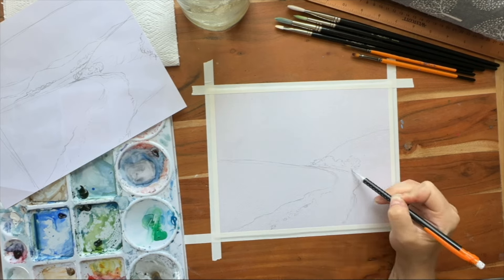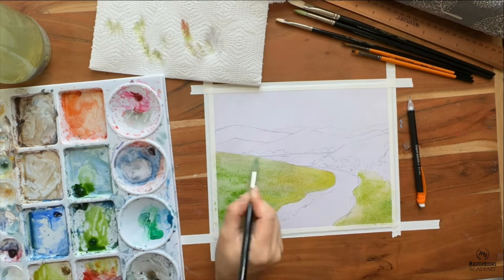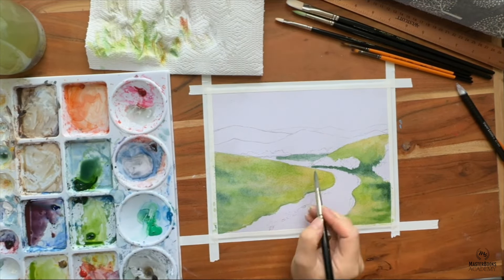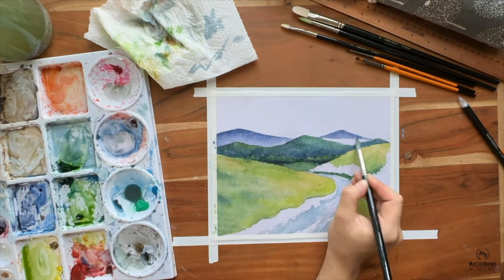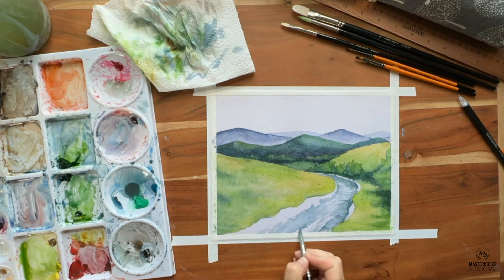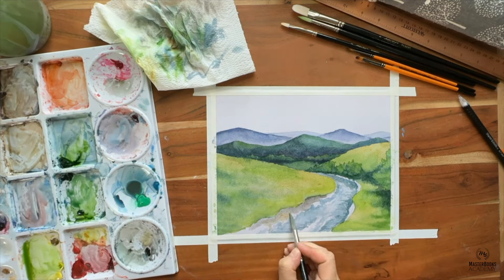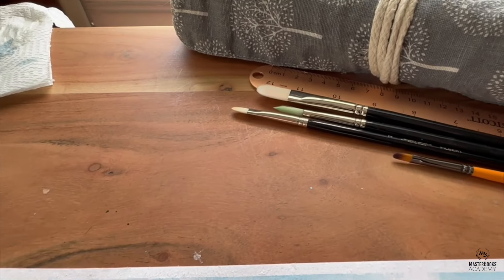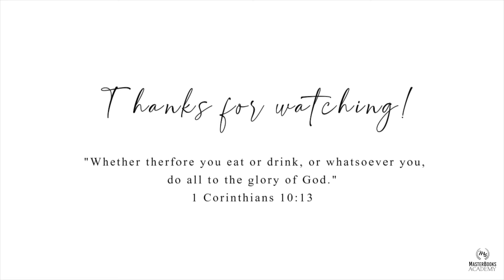Art for the High School Student